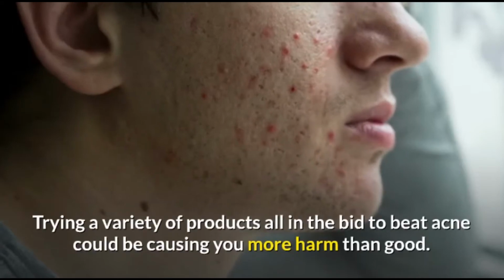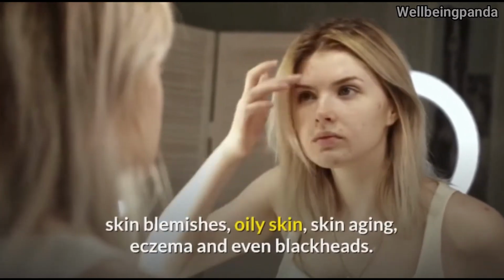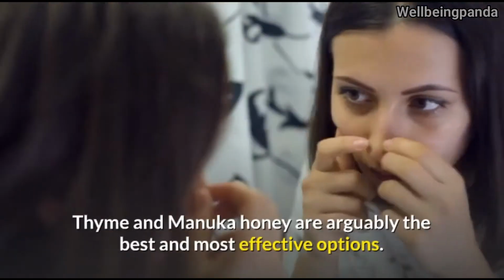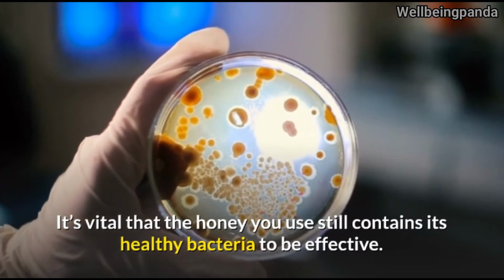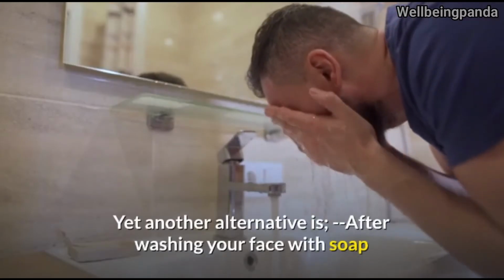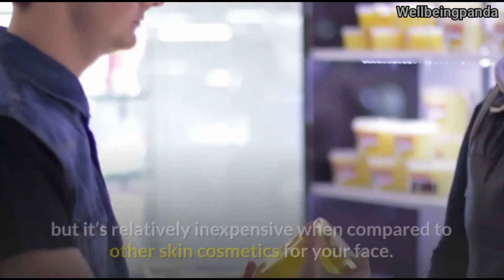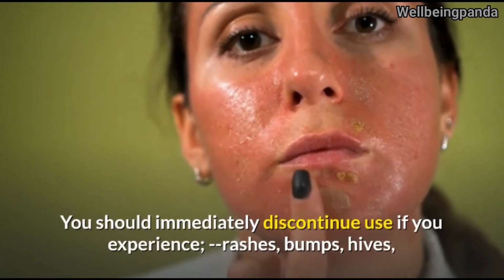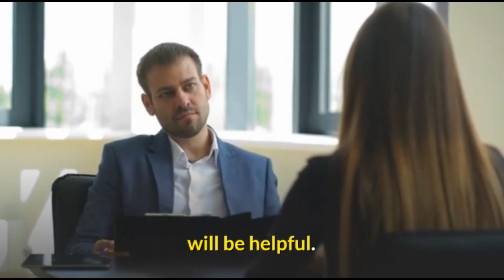Best Home Remedy To Get Rid Of Acne For Good In 14 Days.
Acne Remedy That actually works. Best Home Remedy To Get Rid Of Acne For Good In 14 Days.

Trying a variety of products all in the bid to beat acne could be causing you more harm than good. Those serums, creams and what have you, should be replaced with a nature based remedy.